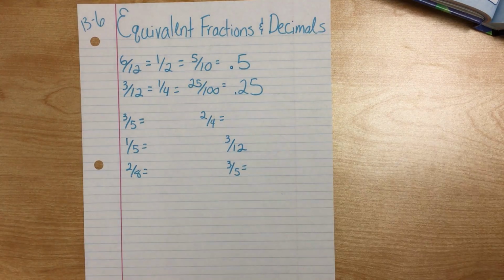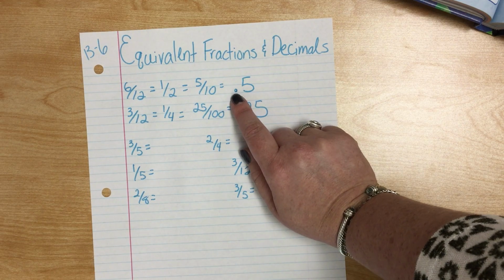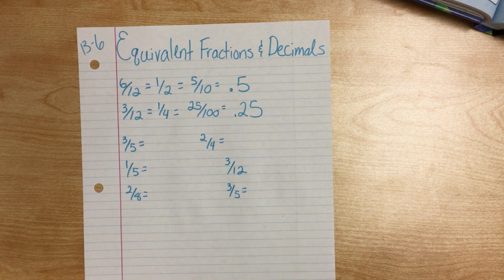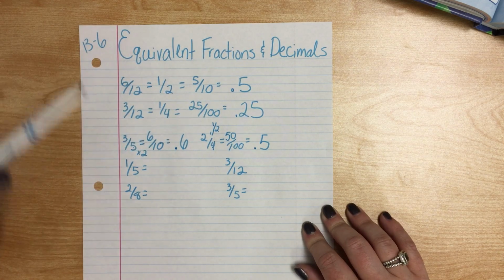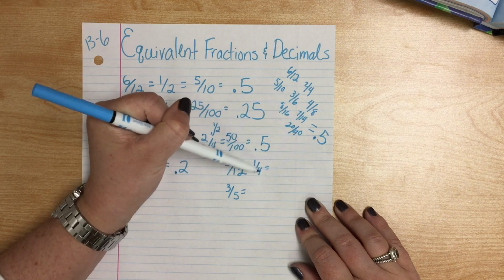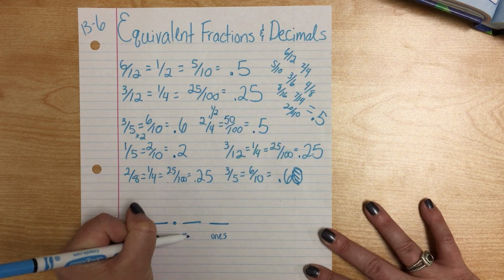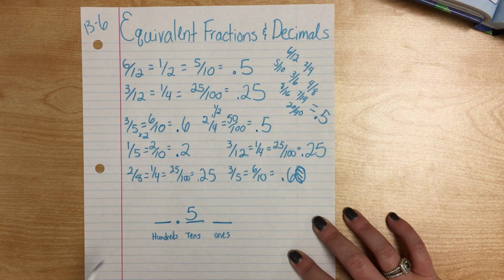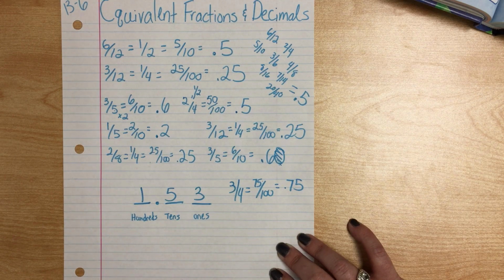Hall Lesson 13-6